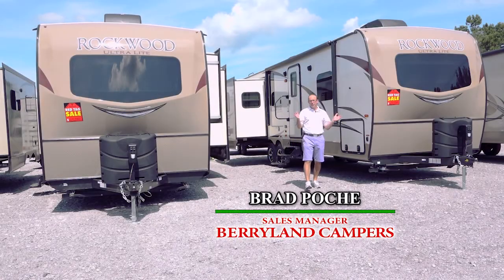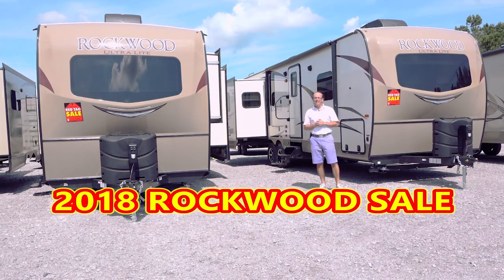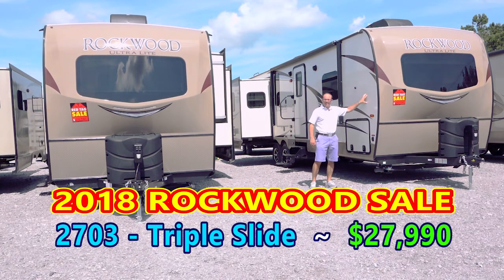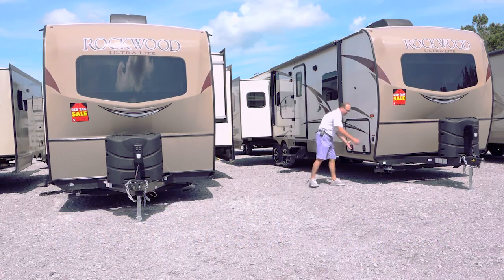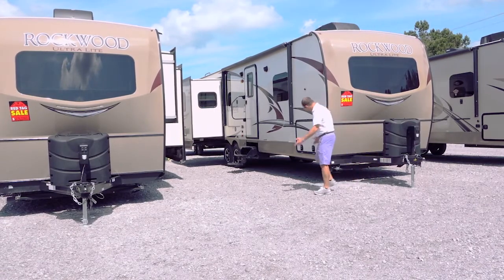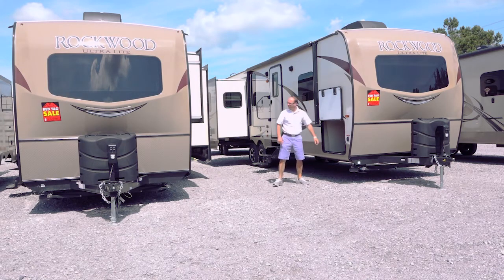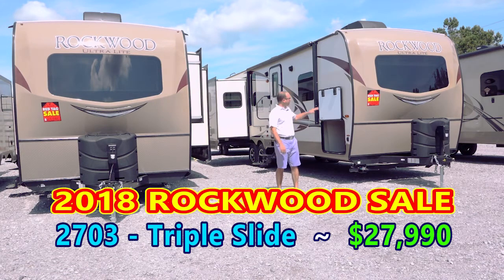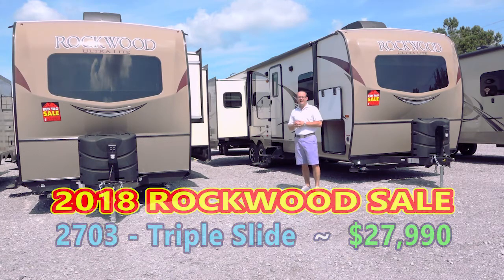2018 Rockwood 2703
Berryland Campers Special. This Video Features The 2018 Rockwoods on sale.